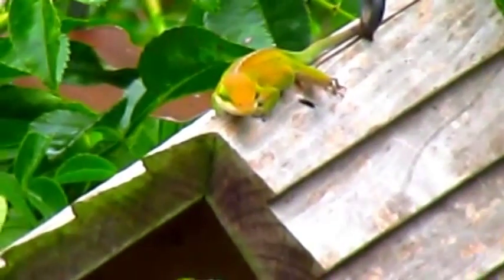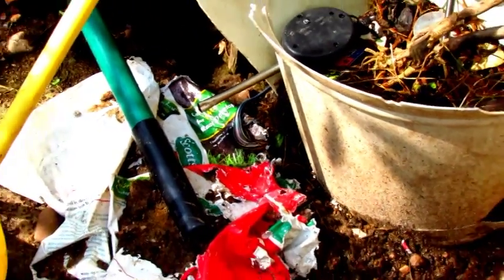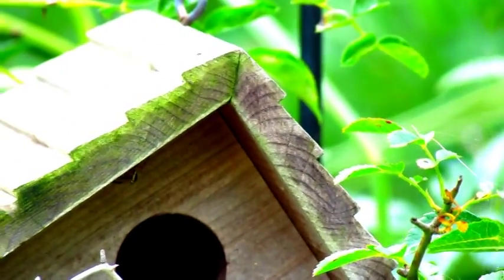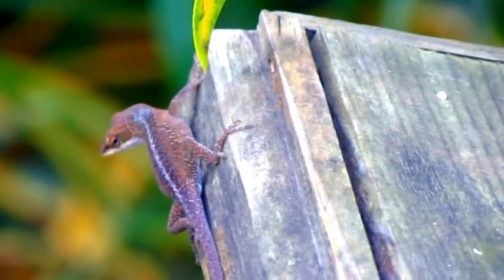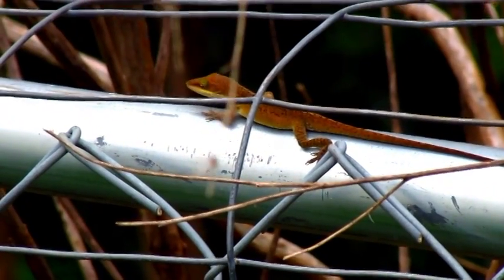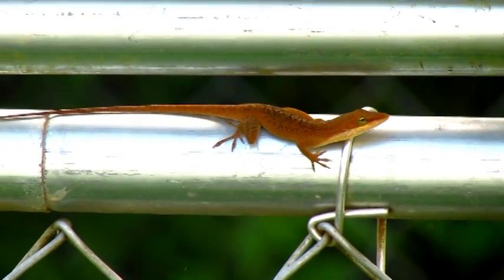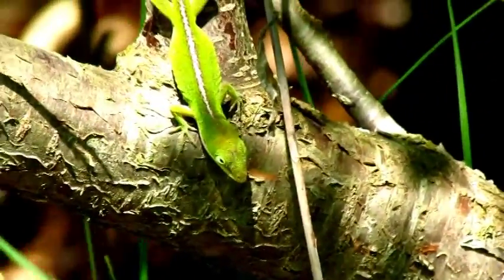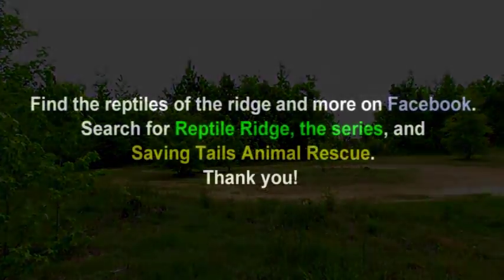Reptile Ridge, S5-E23: Missing In Action.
Someone's missing, find out who and why in episode 23.